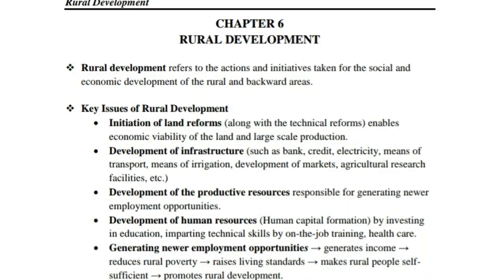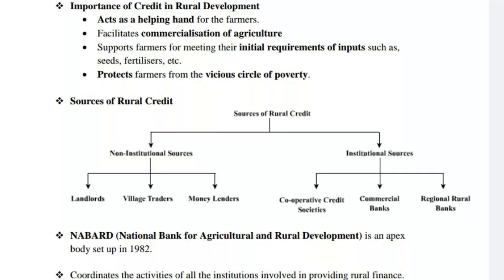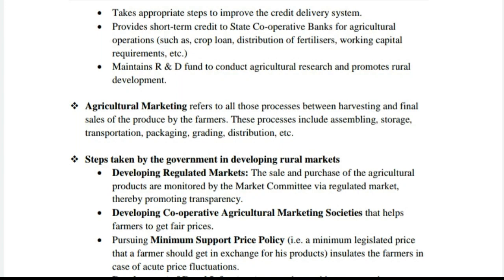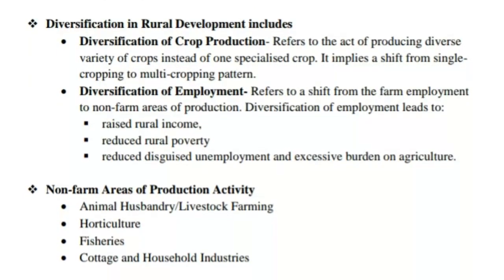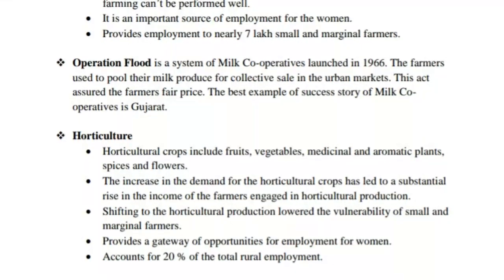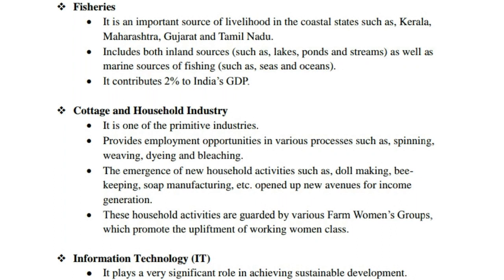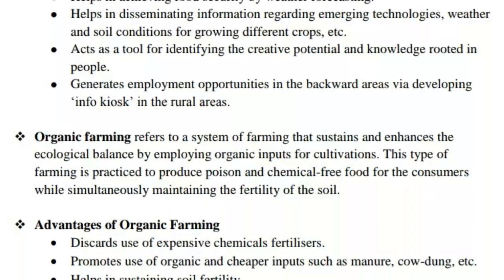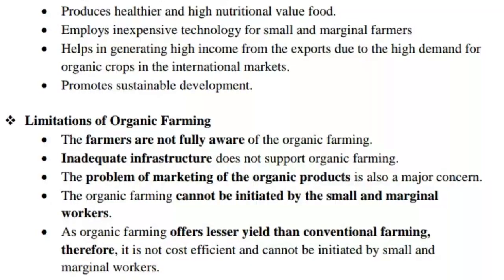Class 12 - Rural Development | Economics | Revision NOTES | Chapter 6 Cbse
Term 1 class XII economics rural development revision notes